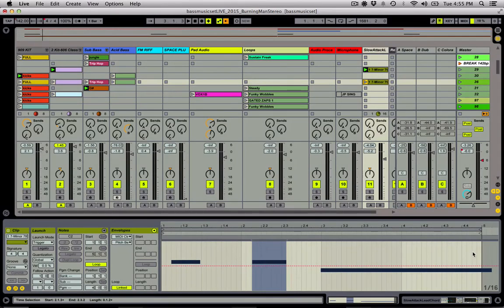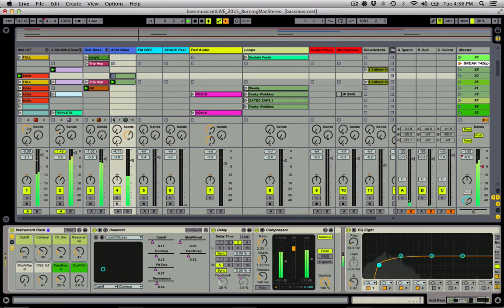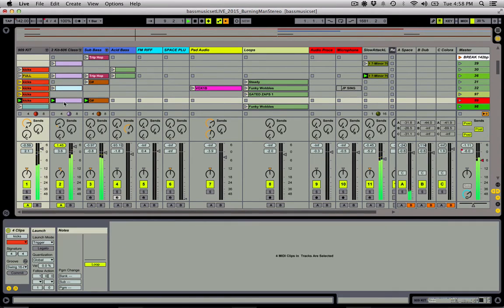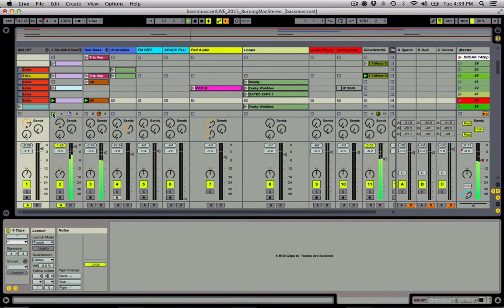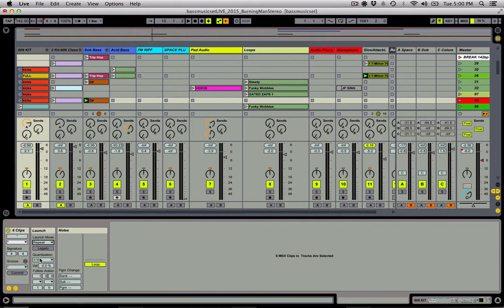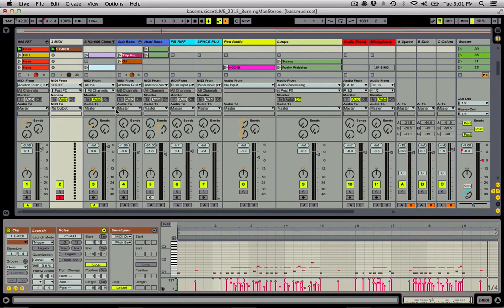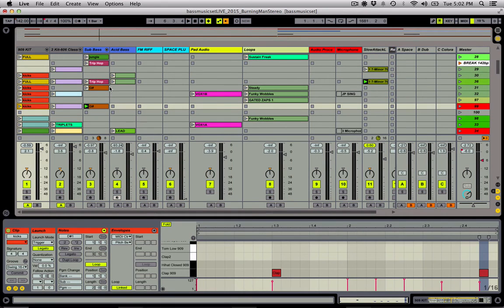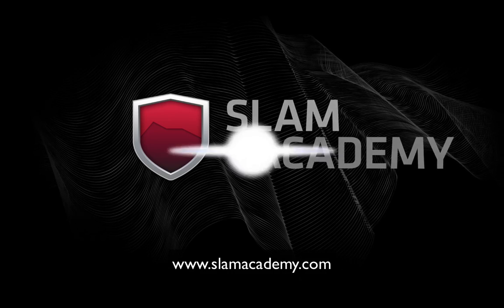Ableton Live Tutorial: Performance Pt. 1 - Clip Configurations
For part 1 of our Live Performance Series, Ableton Certified Trainer James Patrick shows off his Clip configurations as employed by his experimental hip hop/bass music alias Subtropic.